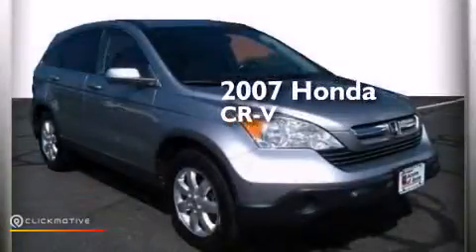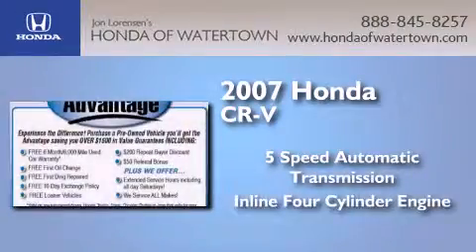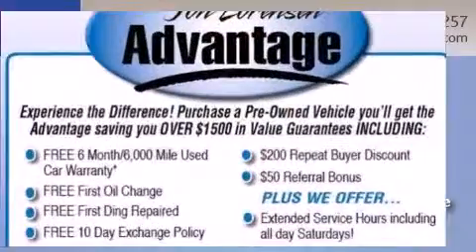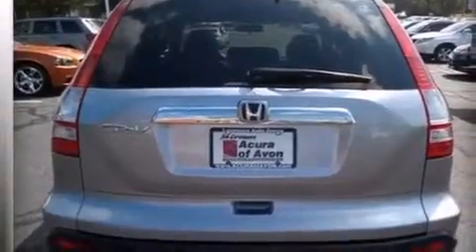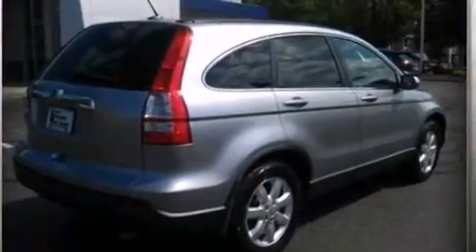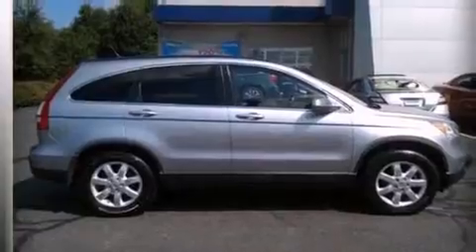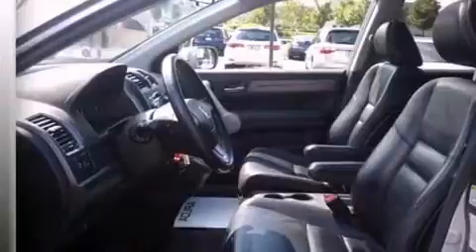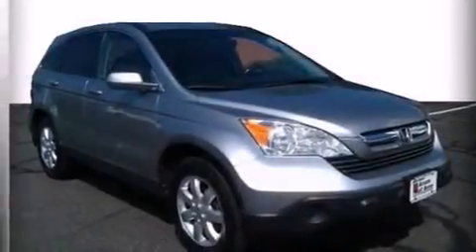Used 2007 Honda CR-V Watertown CT 6795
We have been honored to serve the Watertown CT area , we promise that your experience at our dealership will exceed your expectations ! Year : 2007 Make : Honda Model : CR-V Engine : Gas I4 2.4L/ Trans . : Automatic Exterior : Gray Miles : 85,118 Honda of Watertown 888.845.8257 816 Straits Turnpike Watertown , CT 06795